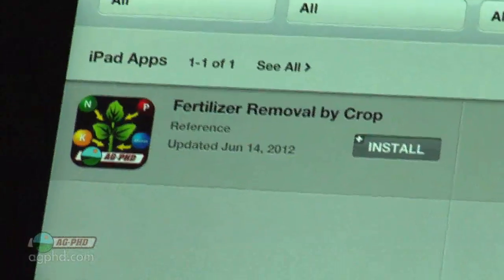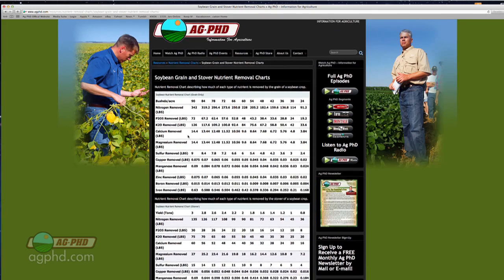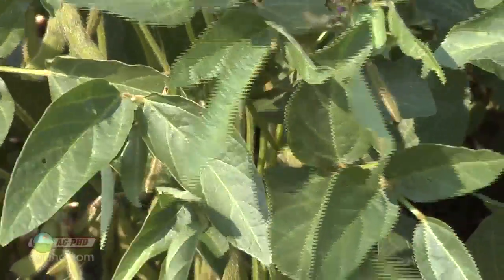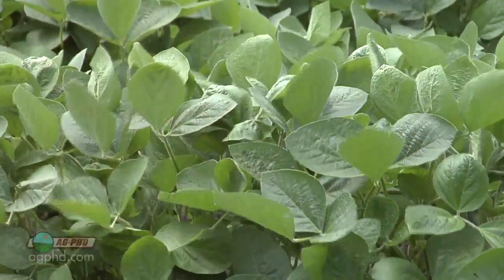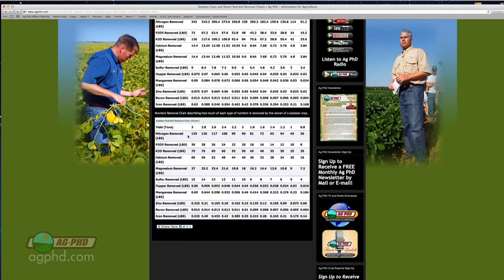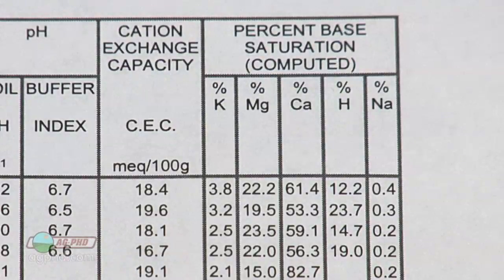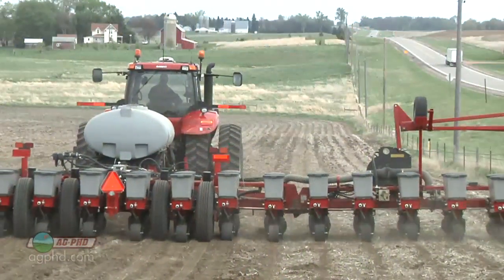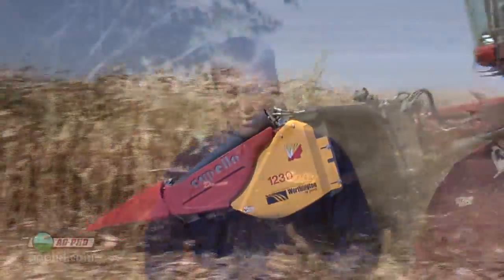Ag PhD Show #761 (Air Date 11/4/12)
On this week's show, Brian & Darren explore banding vs. broadcasting, corn maturities, soybean yields, and the Weed of the Week, Creeping Charlie.